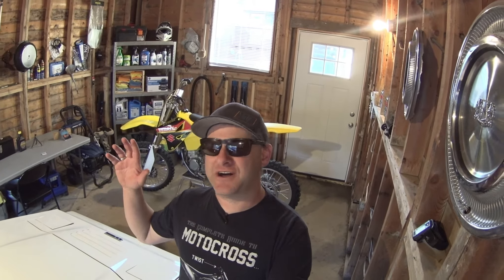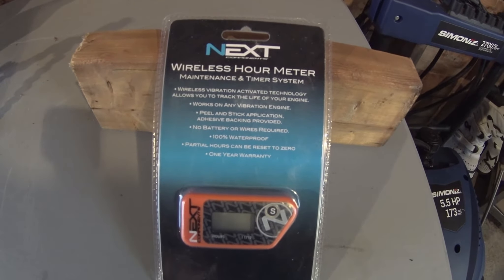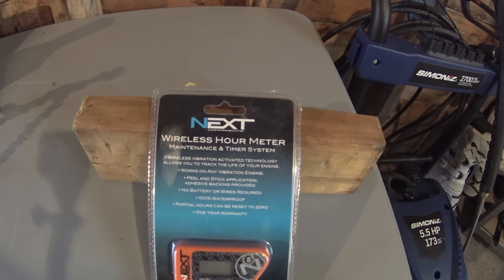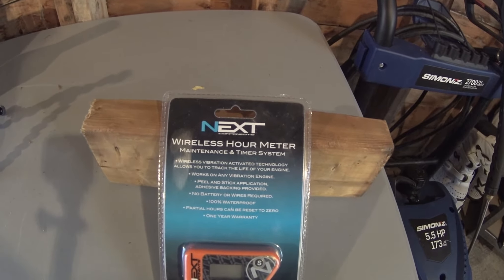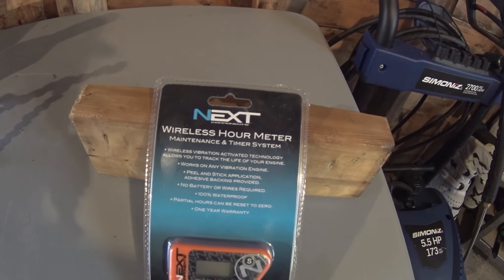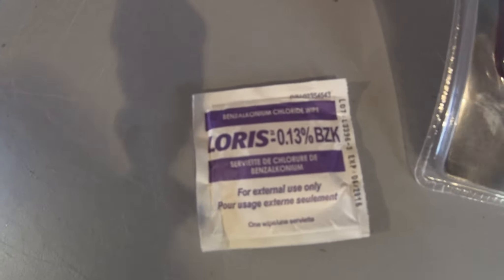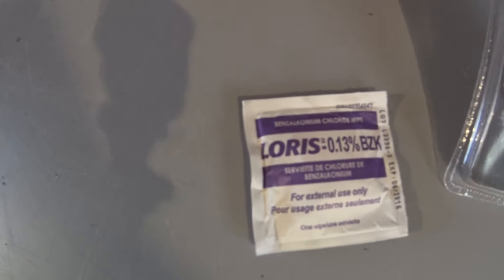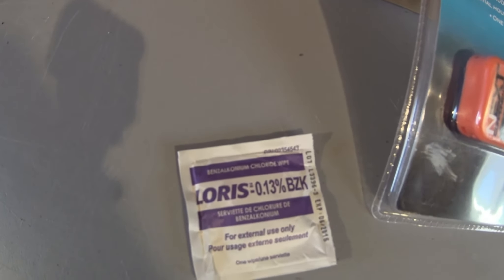Time Machine!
In this episode I install a NEXT time hour meter to my 2003 Suzuki RM125.
I would like to give a shout out to Riverside Motorsports in St. Albert Alberta for the great price and selection!

Camera - Sony AS200V with Live Remote
Sound - Zoom Recorder

Track 1 - Texas Techno
Track 2 - Rural Stride